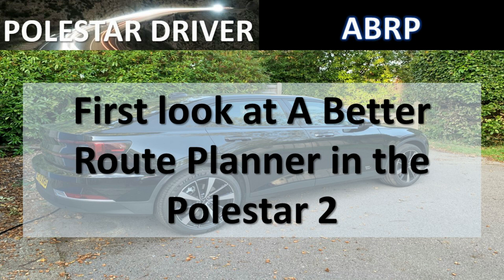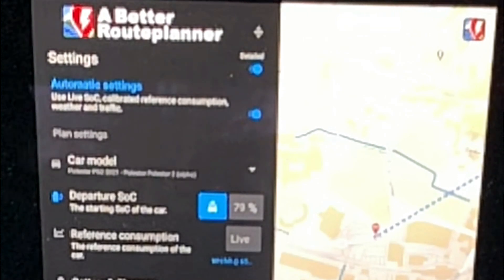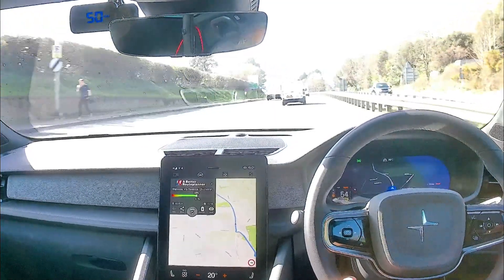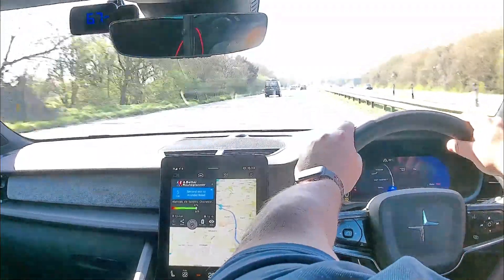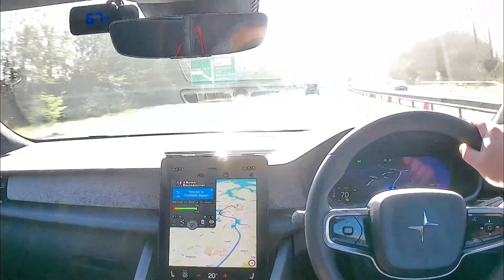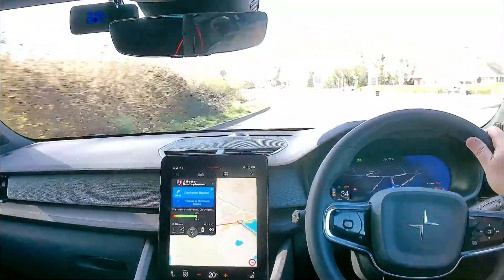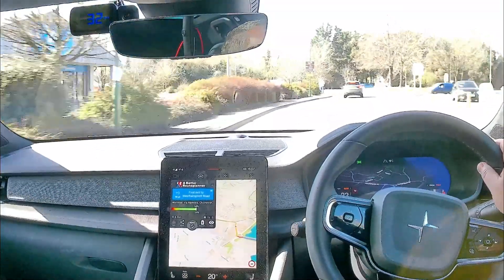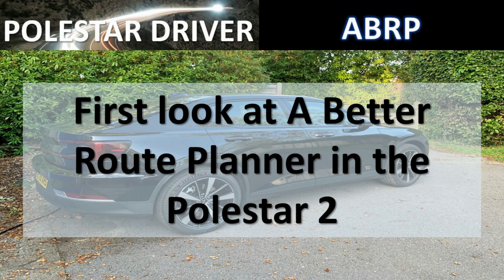Polestar 2 | First look at A Better Route Planner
ABRP is now available to install in the Polestar 2 infotainment system.  Here I take a look and test it for the first time.

0:00 Intro
0:47 Install
1:10 Opening the app
4:12 Driving with ABRP
9:03 Driving Data
11:16 ABRP settings
13:30 Ending